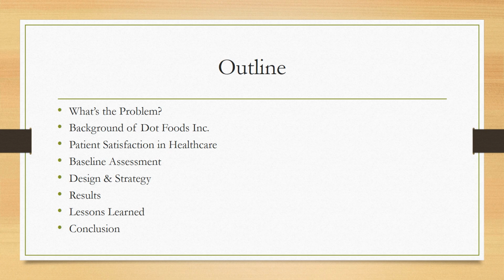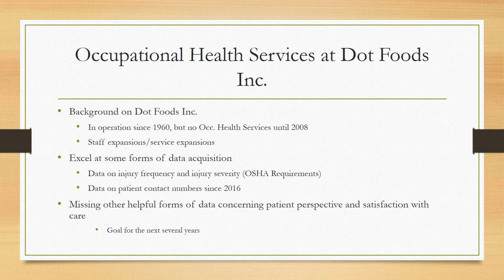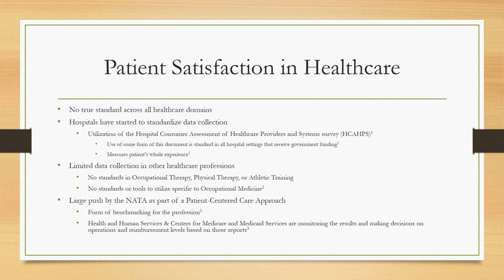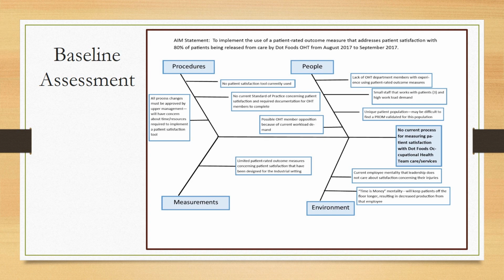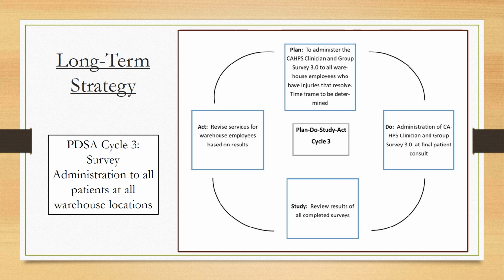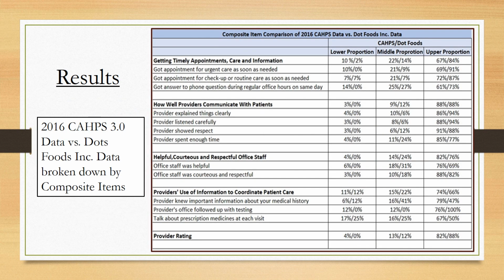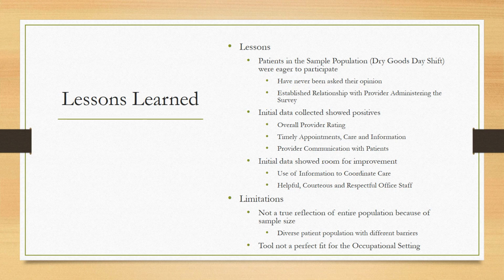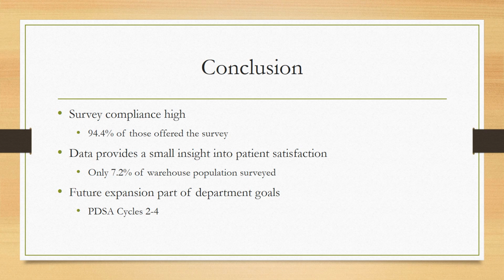Katie Berens ARP Final Presentation